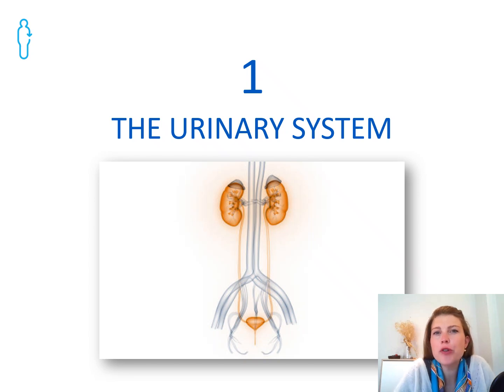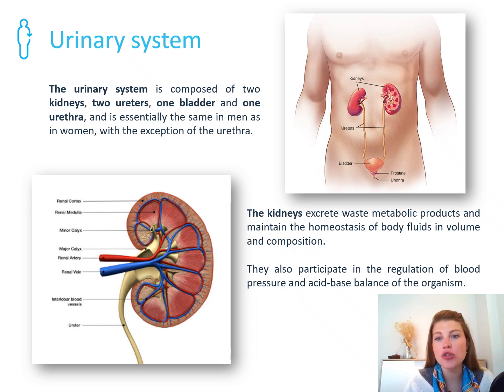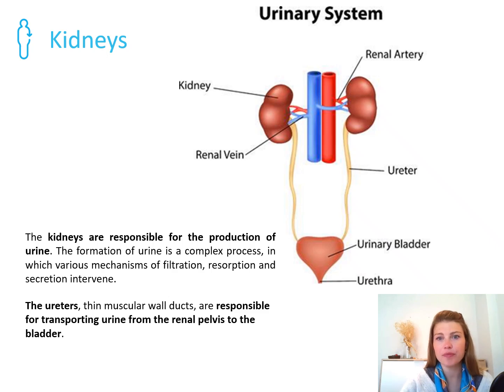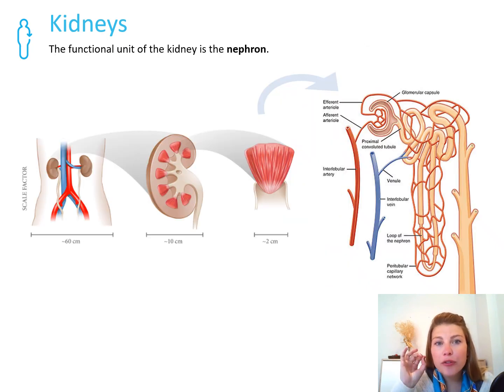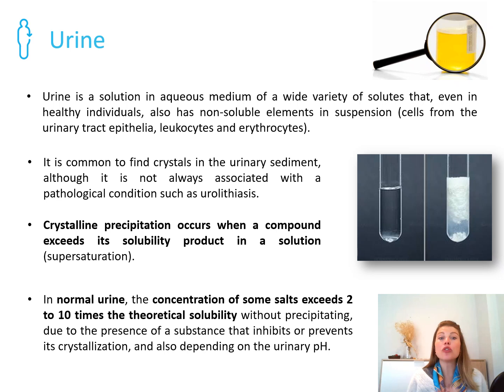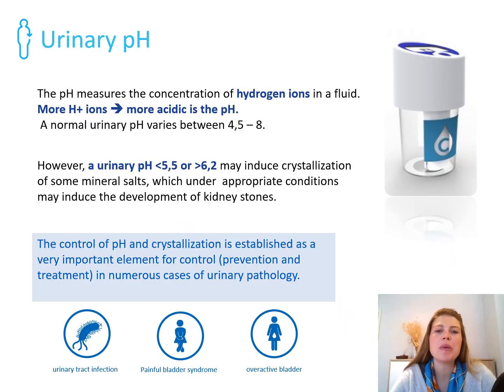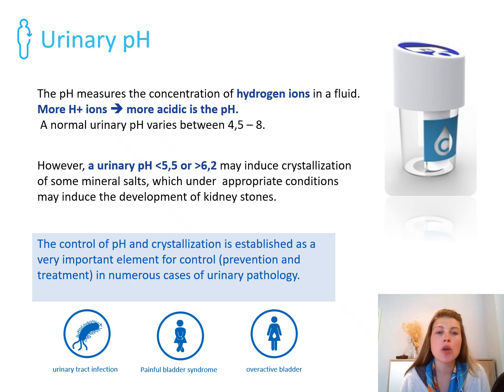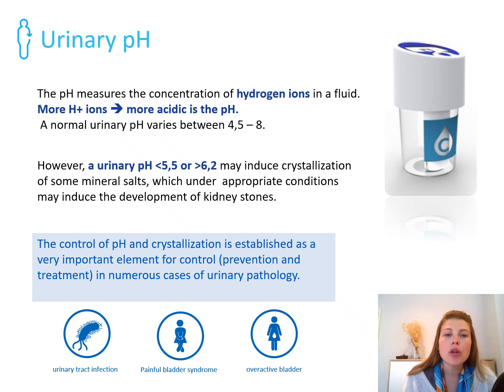Video 2 The Urinary System 5min